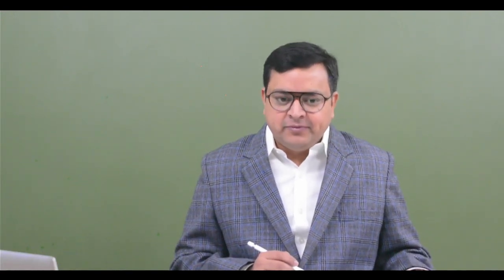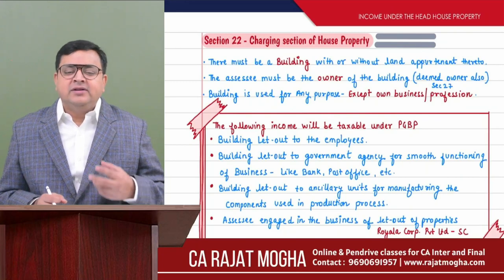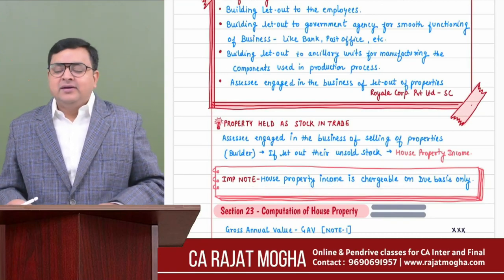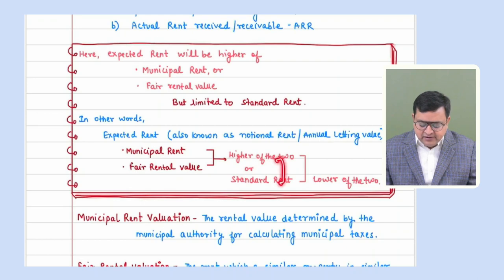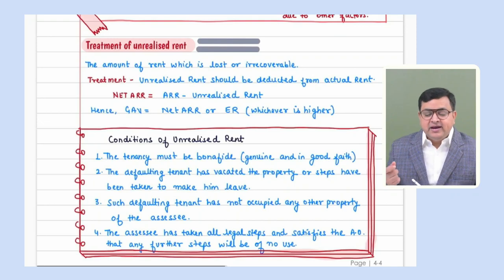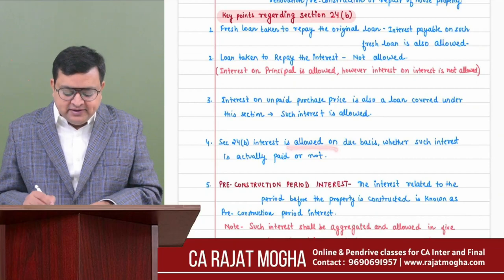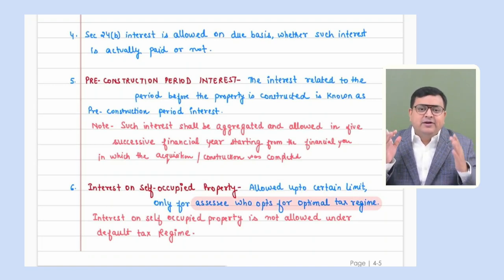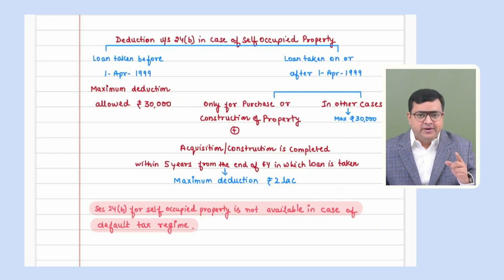CA Inter Sep 2024/Jan 2025 Revision Series - English | Part 7 | House Property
This revision series is fully amended for CA Inter Sep 2024  and Jan 2025 Exams.
Part 7 - House Property